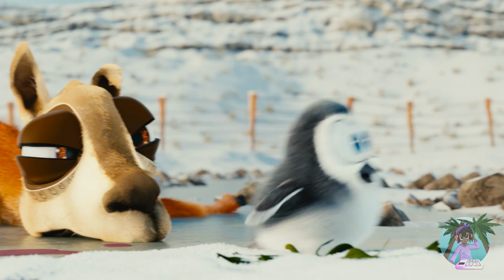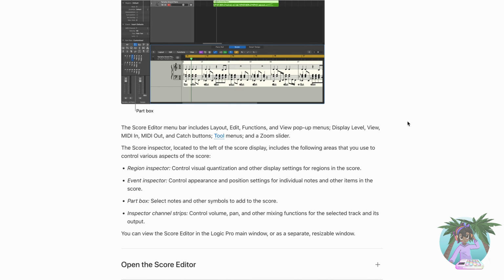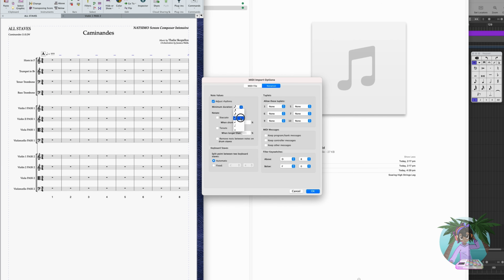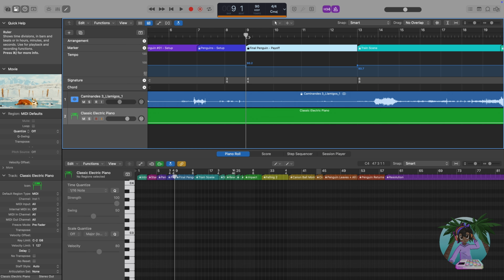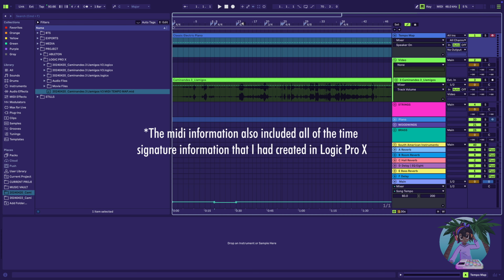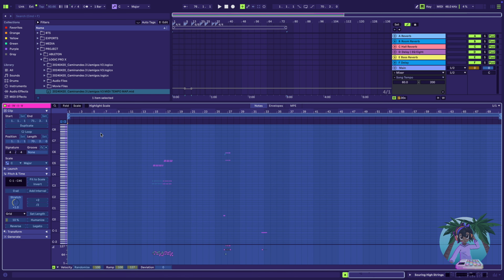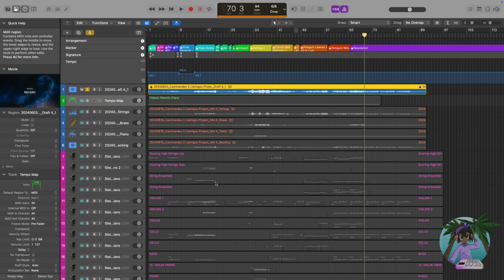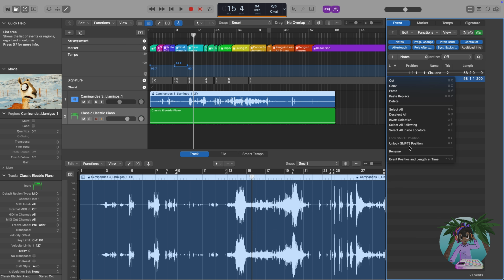The Limitations I Faced Composing Film Music in Ableton Live (After 10 Years)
After 10 years of producing music in Ableton Live, I decided to take on one of my biggest creative challenges yet — composing a full orchestral film score. What I didn’t expect was just how many limitations, frustrations, and emotional breakdowns I’d face along the way.

This video is the raw, uncut process — mistakes, doubts, breakthroughs, and all.
It’s not about perfection; it’s about perseverance, patience, and finding beauty through the struggle.

If you’ve ever felt like your tools or skills were holding you back, this story might remind you that limitation is often where the real creativity begins.

🎧 Watch until the end to see how I eventually found my way through the chaos.

🎁  Grab your Gift: Beginners Holistic Guide to Music Creation - The Soul Based Way

I’ve created something for beginners who want to start their music journey in a way that’s both practical and soul-based. This isn’t just another music production guide, it’s a workbook and approach I call The Holistic Way (or The Soul-Based Way).

👉 Download the 40+ Page Beginner’s Workbook – available as Pay As You Feel (no paywall + lifetime updates).

🎶 Purpose Playground Score (Colour Maze Soundtrack) as heard in this video – Produced, mixed + mastered by Ellatronix

Helping You Grow One Beat at a Time! 💧🌱🎛️

Label: Soulset Records | Oceania’s Home of Tropical House Music